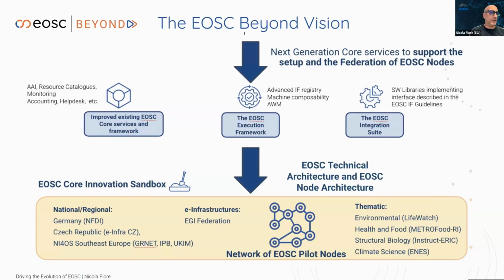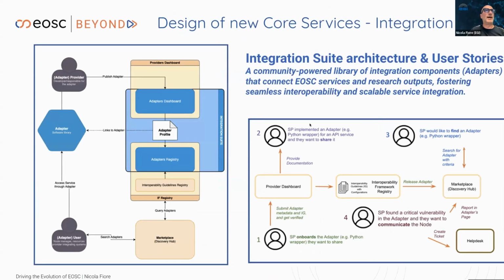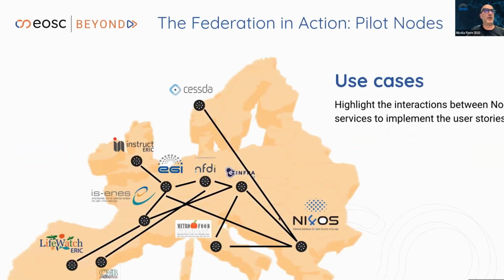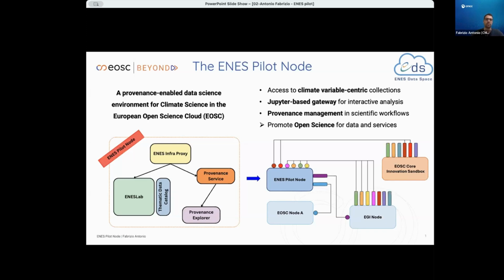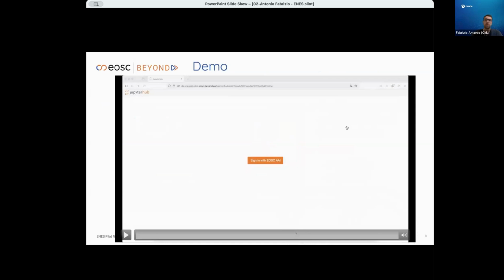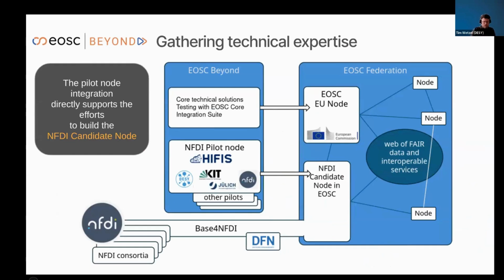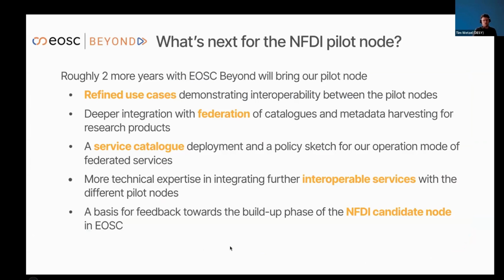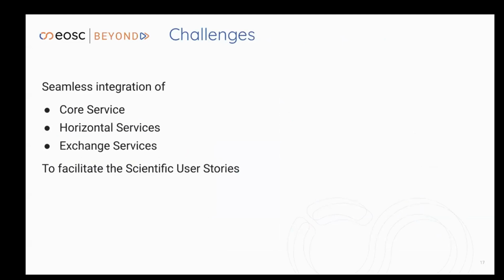EOSC Beyond Webinar: Exploring the EOSC Core Innovation Sandbox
Join the EOSC Beyond project for an insightful webinar introducing the EOSC Core Innovation Sandbox, a highly anticipated testbed designed to enable service providers, research communities, and infrastructure operators to prototype, validate, and integrate their technical solutions within the European Open Science Cloud (EOSC). This session will showcase how the Sandbox mirrors the EOSC production environment, enabling seamless pre-deployment testing of services, workflows, and interoperability strategies.

Learn directly from pilot node representatives who have leveraged the Sandbox to refine their integrations. Whether you aim to publish FAIR data, deploy domain-specific workflows, or trial new infrastructure setups, this webinar will guide you on how to access tailored support and ensure your solutions thrive in EOSC’s evolving ecosystem.

Agenda
0:00 - Federico Drago, EGI Foundation - Welcome and Introduction
1:18 - Nicola Fiore, EGI Foundation - EOSC Beyond Intro and Deep Dive into the EOSC Core Innovation Sandbox
- Success Stories: Pilot Node Case Studies
20:35 - Fabrizio Antonio, CMCC Foundation - ENES Pilot Node
31:03 - Tim Wetzel, DESY - NFDI Pilot Node
39:45 - John Shepherdson, CESSDA - CESSDA Pilot Node
46:15 - Q&A

Submit a request via the contact form detailing your use case (e.g., “Testing AI-driven analytics workflows” or “Deploying a regional data node”).
Selected providers gain free access, onboarding support, and a pathway to integration.